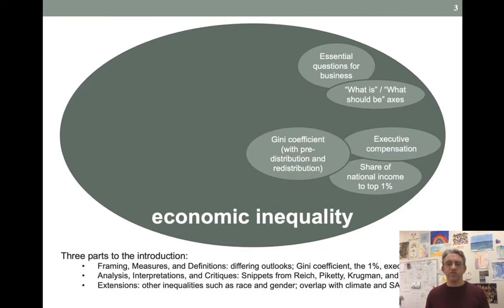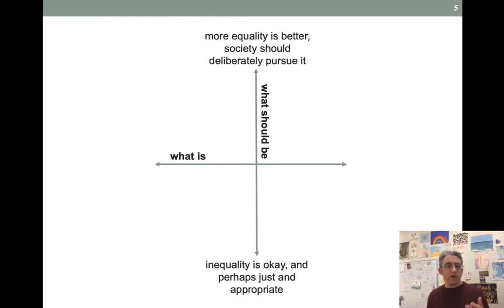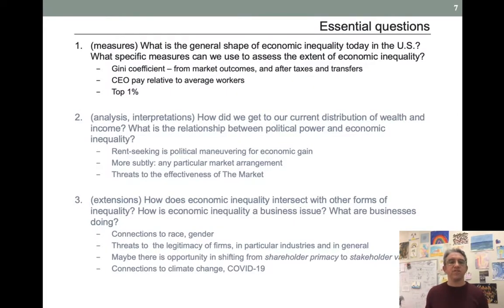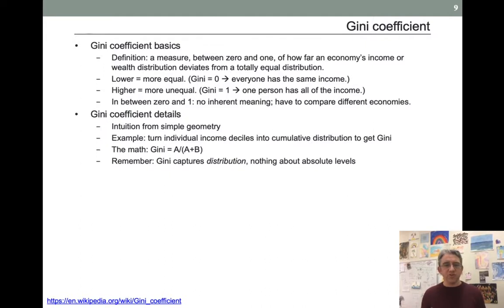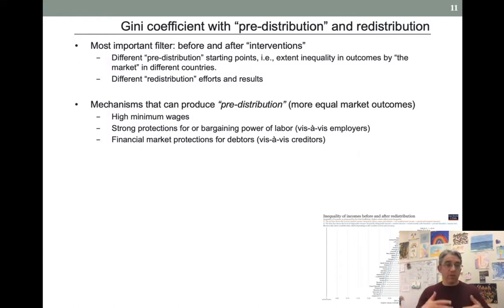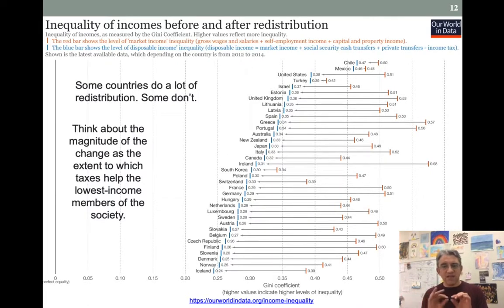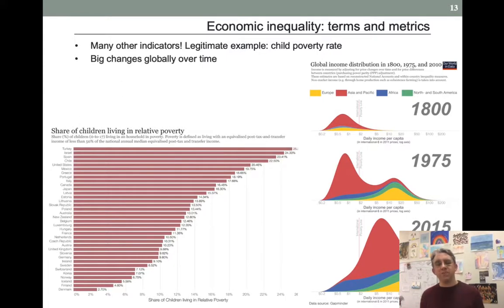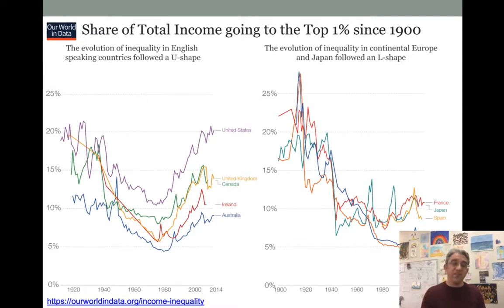Economic Inequality: an introduction – Part 1. Framing, Measures, and Definitions